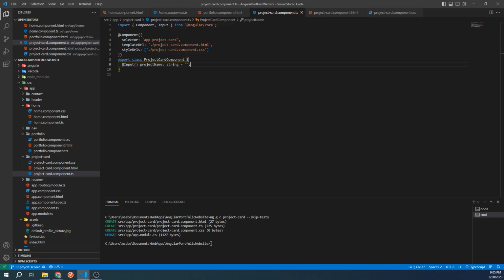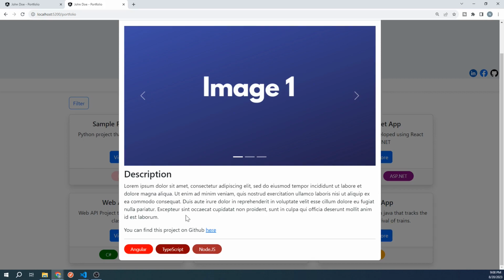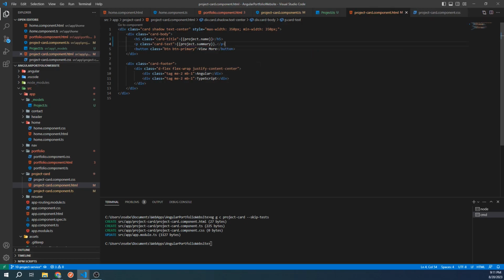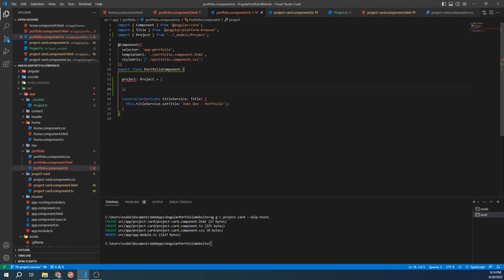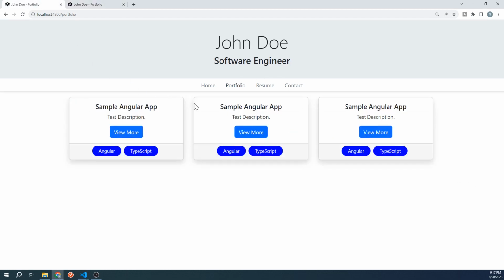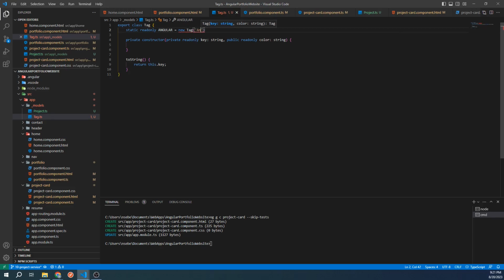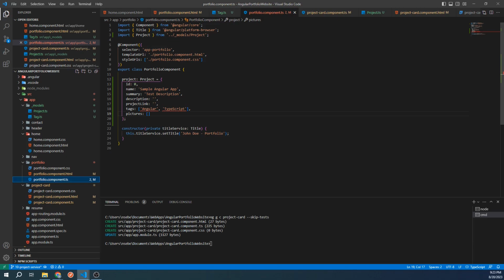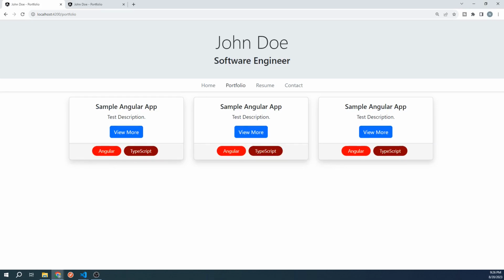Creating an Angular Portfolio Website 10: Passing Data Between Components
Welcome to the tenth video of the Angular Portfolio Website course. This is part of a series of videos that will show you step by step how to create a modern and responsive portfolio website with Angular.

In this video, we will work on structuring our project data. This will make it easier to pass project data between components.